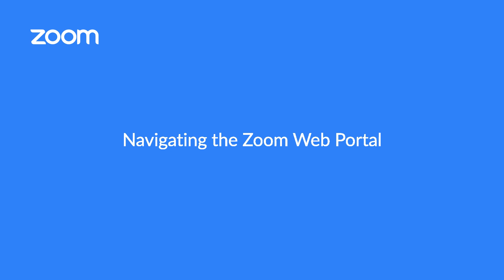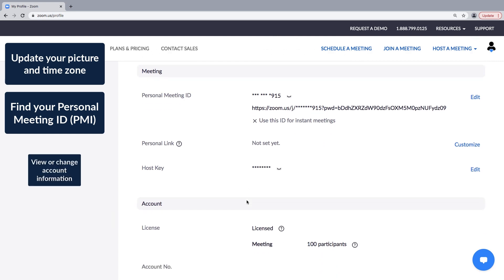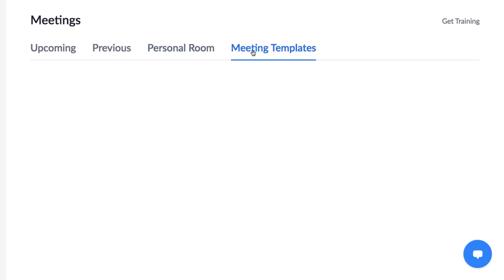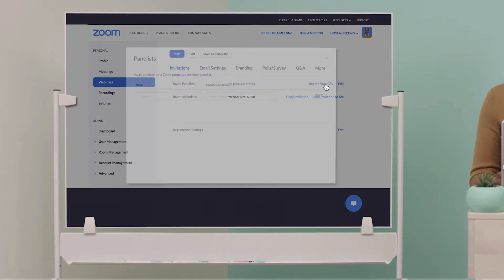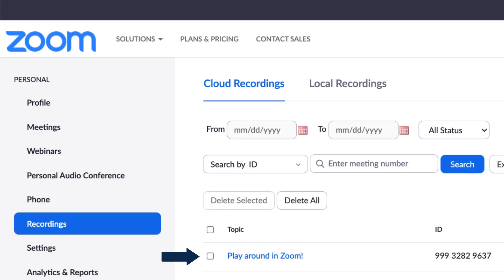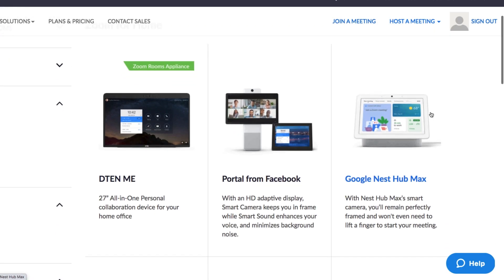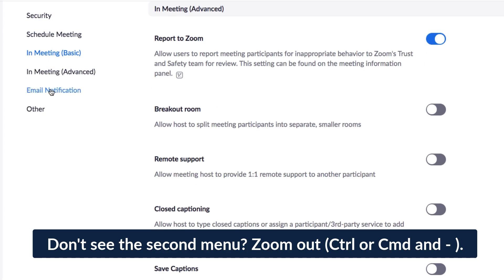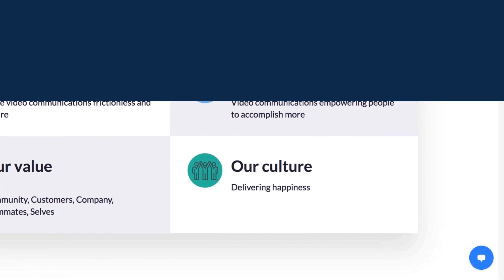Navigating the Zoom Web Portal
Tour the Zoom web portal where users can update their personal profiles, choose personal settings, or even schedule and manage meetings, webinars, and more! Certain settings and features may vary based on your account type.

▪️ Introduction - 00:00
▪️ Personal profile - 0:13
▪️ Meetings tab - 00:33
▪️ Webinars tab - 00:53
▪️ Recordings tab - 01:12
▪️ Personal settings tab - 01:38